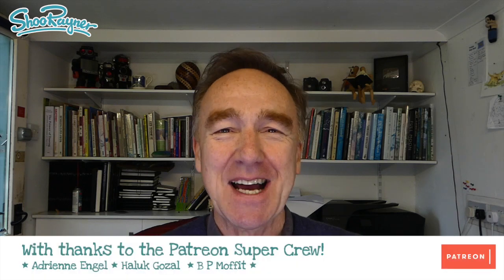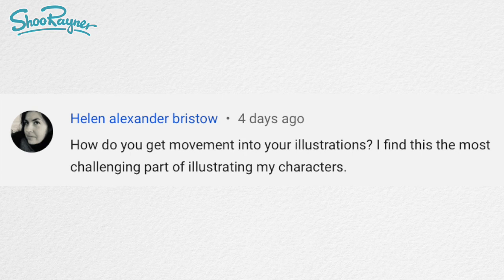What kind of an artist are you? Know yourself.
Alexander Bristow's channel to see what kind of illustration she might do.
I was struck by the calmness and decorativeness of her work - though there was not a lot of work to judge from.  It struck me that Helen is naturally more of a decorative illustrator, still telling a story, but her illutrations could easily go on cards or in picture frames in a way that mine can't - my work needs to be in books.
So before I make a video about movement in illustration, I think I should make a video about knowing who you are and what you do best and being happy about that, and not spending your life and time trying to be someone else or to draw things that don't suit you because you feel perhaps you should.
"Know thyself" is one of the Delphic Maxims from Ancient Greece, as apposite now as it was then.
Anyone wanting to buy artwork or commission an illustrator is looking for you and your unique style, approach and "voice". Trying to be someone else will always be much harder than learning to be yourself.